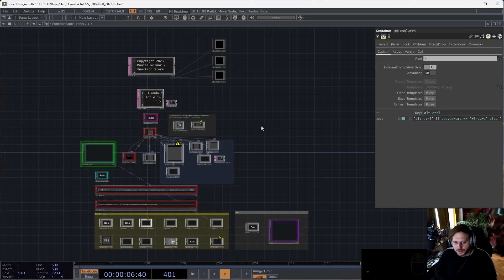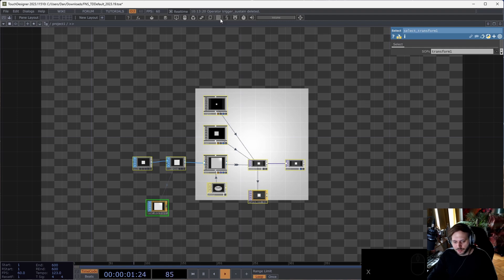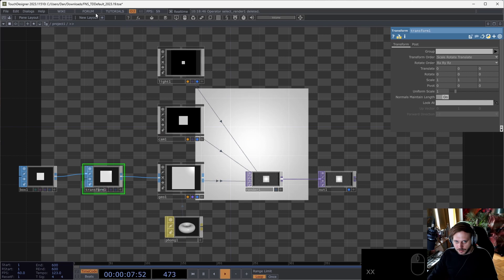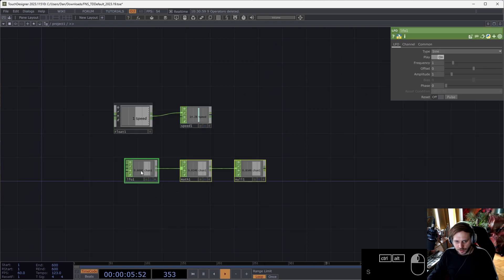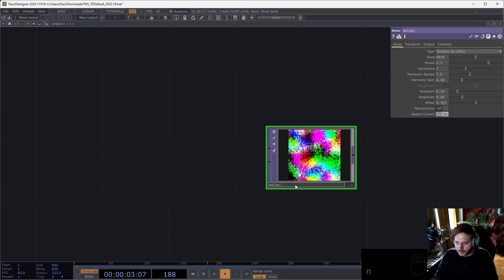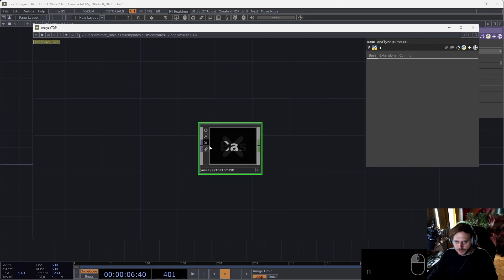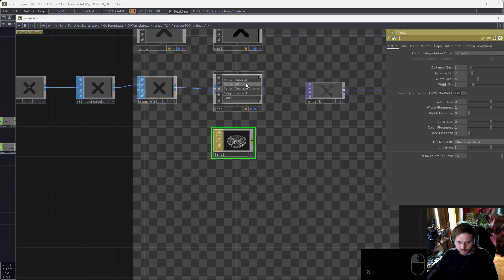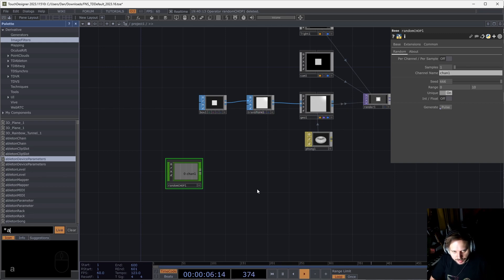TouchDesigner workflow enhancement toolkit - Part 1: OpTemplates, SwapOPs, AltSelect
This is part 1 of the rundown on my touchdesigner productivity and workflow toolkit, FunctionStore_tools.

00:00 Intro
00:32 AltSelect
00:53 SwapOPs
01:08 OpTemplates quick demo
01:46 Words
02:56 Installation
04:43 Startup File
05:27 OpTemplates deepdive
14:58 Search Palette by Yeataro